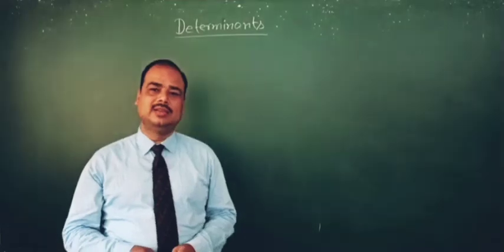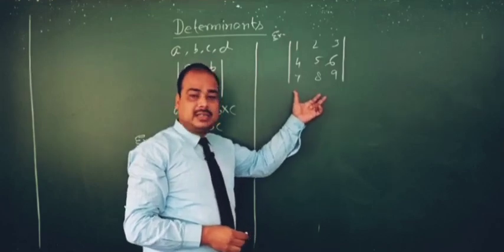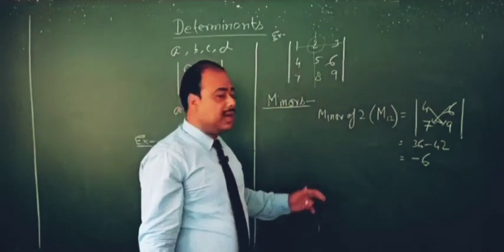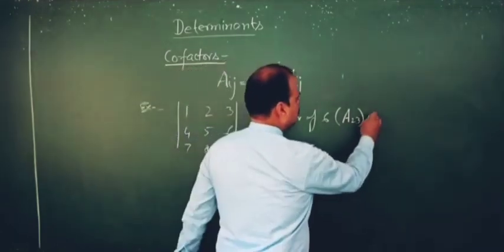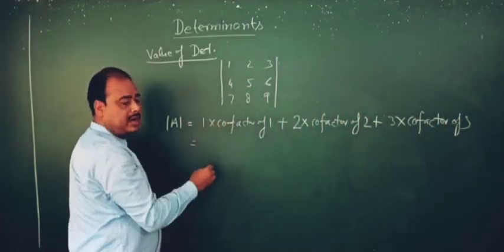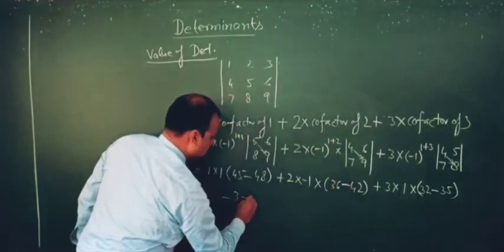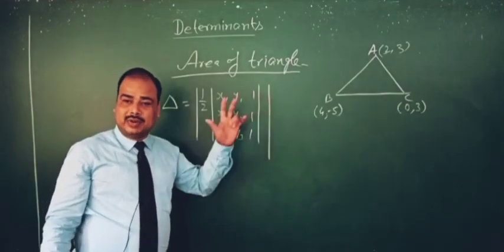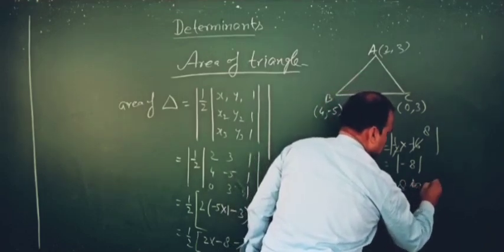Class 12 MATHS (DETERMINANTS) BY ABDUL RASHEED KHAN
This video is going to help those children who are in intermediate. Mr. Rasheed has explained DETERMINANTS in a very easy manner so that weakest student will get it. Here in this video you will see how to calculate the value of the determinants, minors and cofactors.